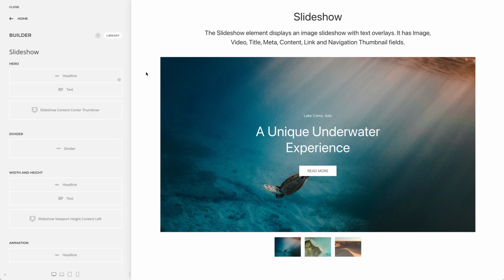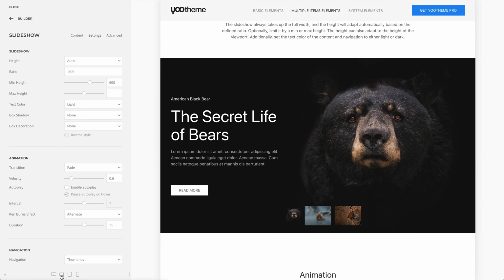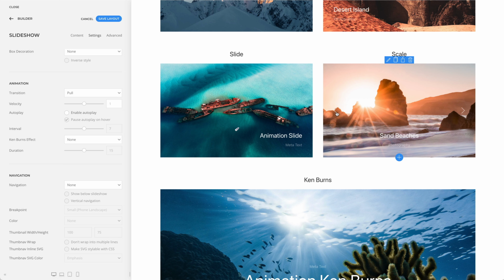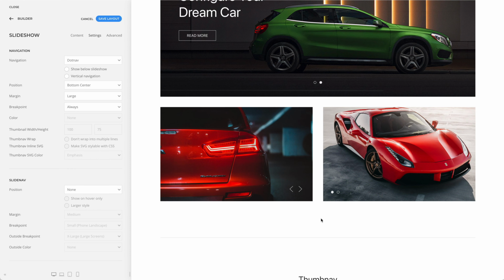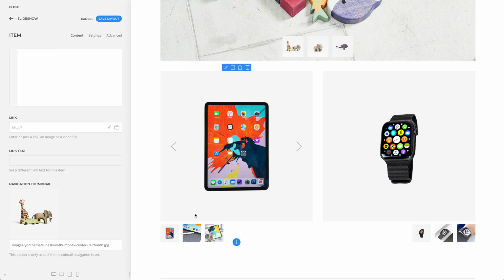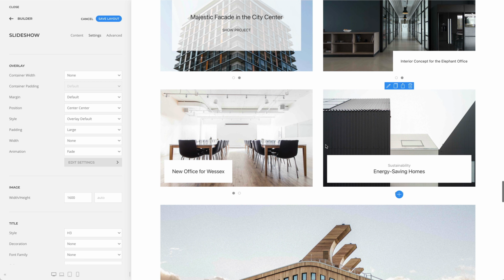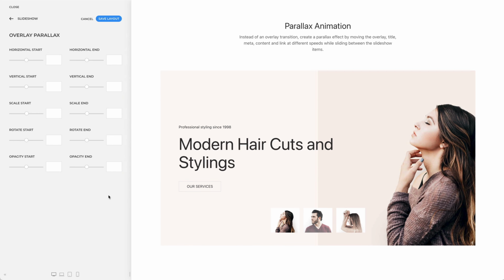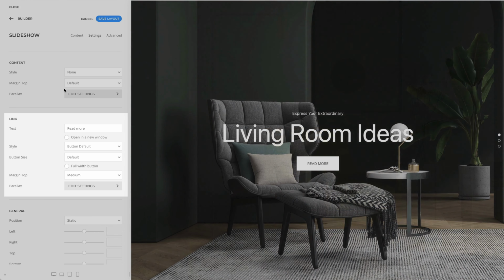Using the Slideshow Element | YOOtheme Documentation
The Slideshow element displays an image slideshow with text overlays. It has Image, Video, Title, Meta, Content, Link and Navigation Thumbnail fields.